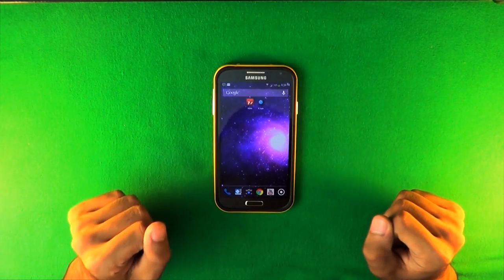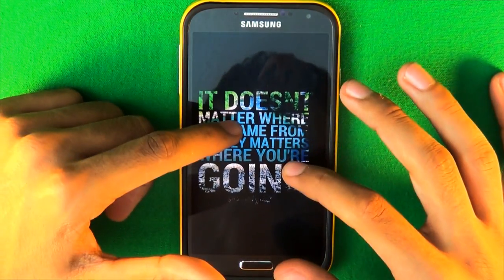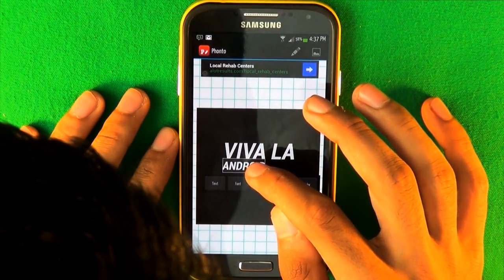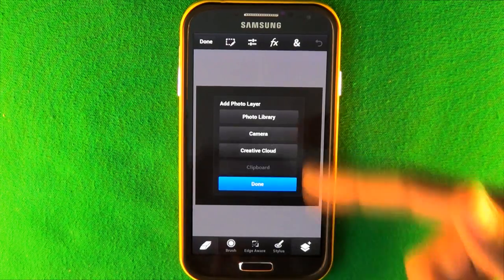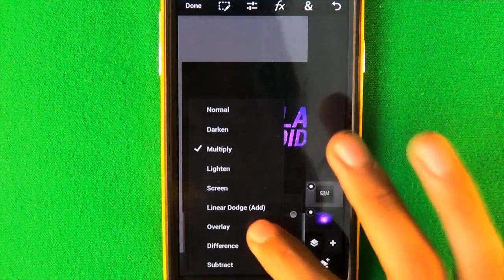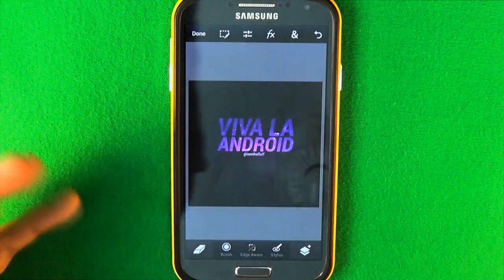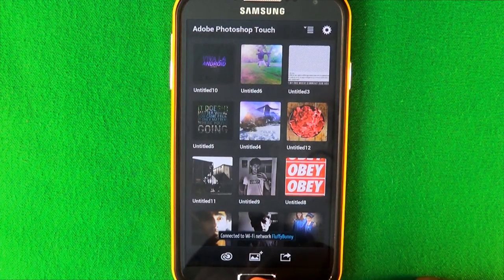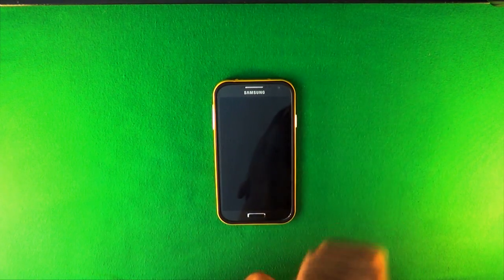EP: 90 - How to Edit Awesome Pictures on Android! See Through Text on Pictures! Amazing Results!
IF THIS LINK DOESNT WORK, Just search "Photoshop touch apk" on Google!

►SHIRTS HERE!

●●●Songs Used●●●